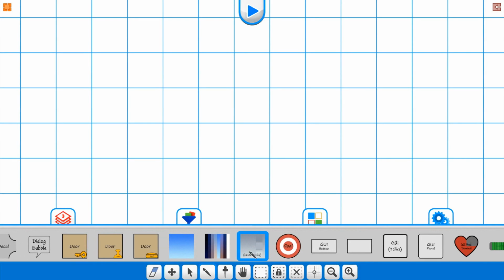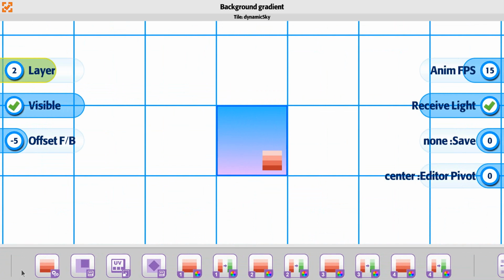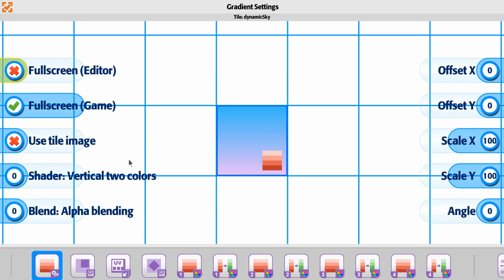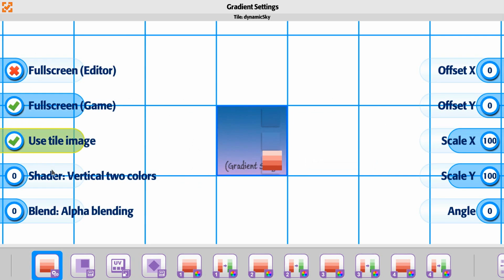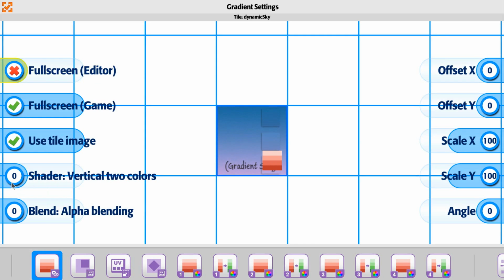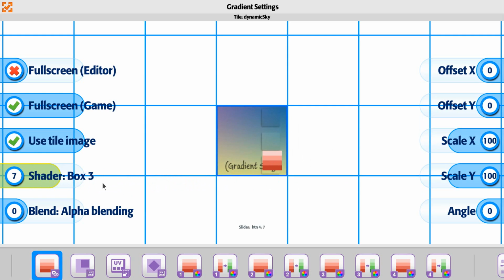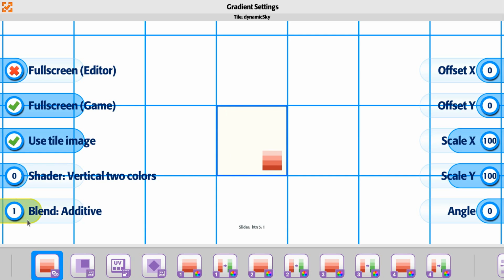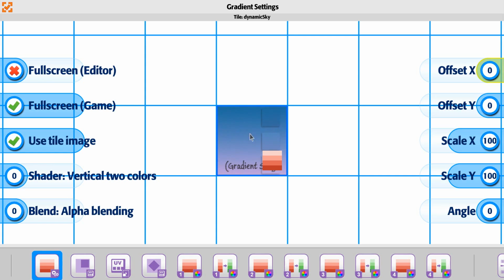Tile 00 Gradient Sky Tile Overview